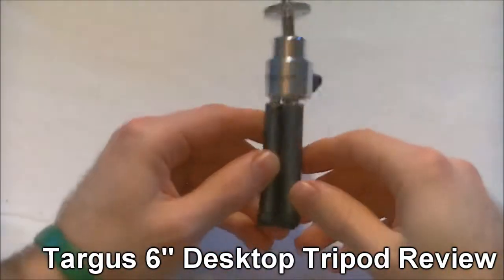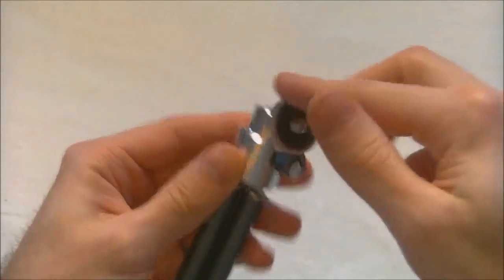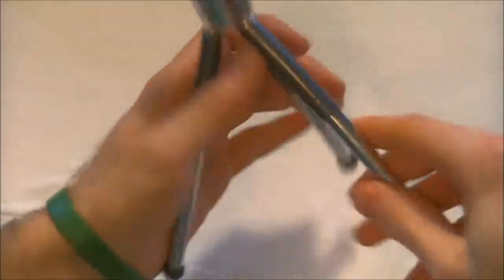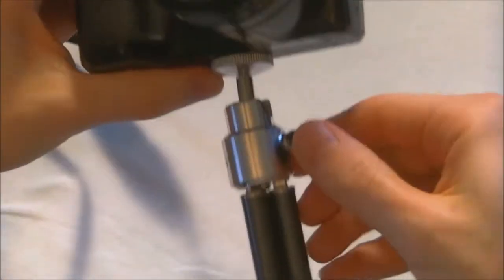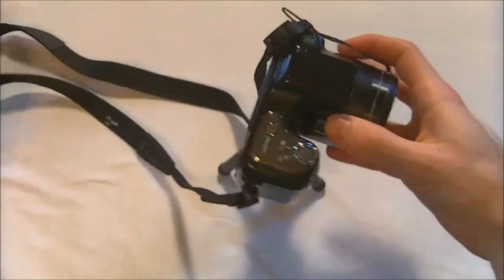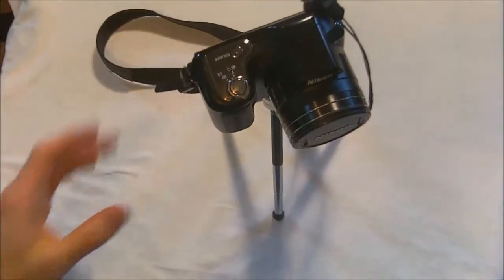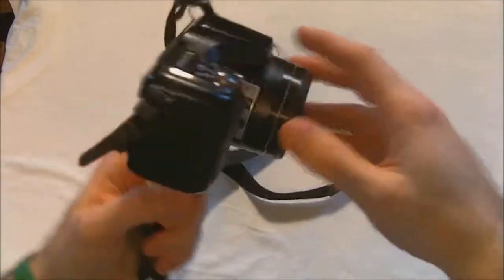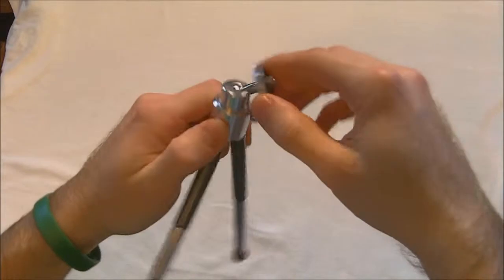Targus 6-Inch Desktop Tripod Review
Today I take a look at a small Tripod made from Targus. It seems sturdy and comes at a decent price of $7 (I picked mine up at my local Wal-Mart)